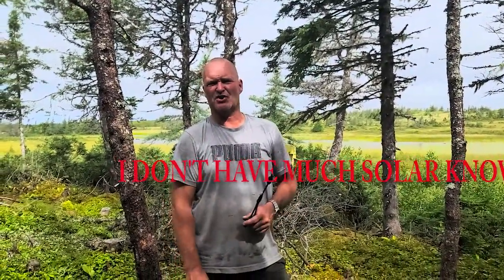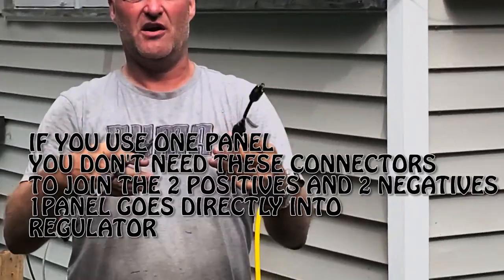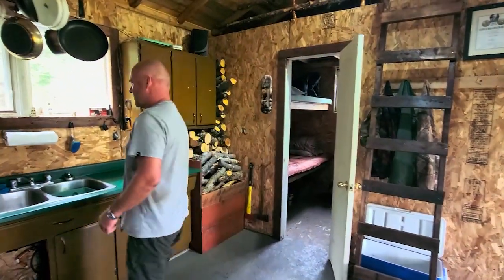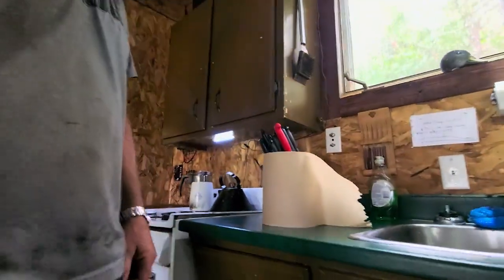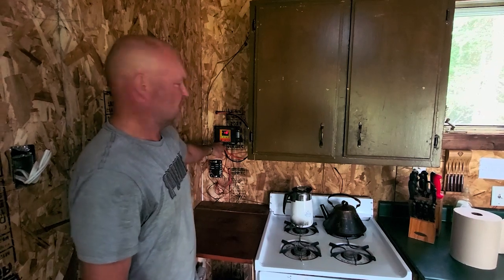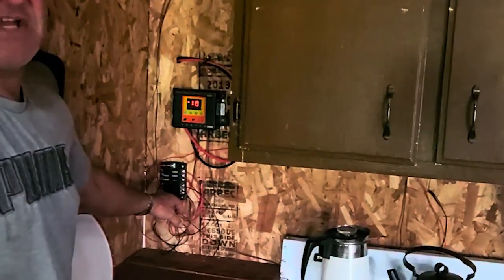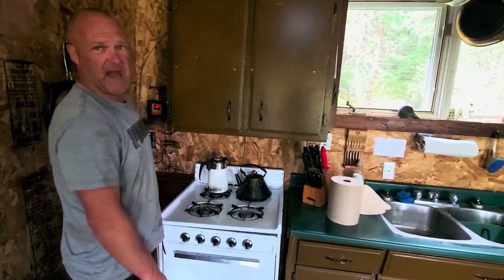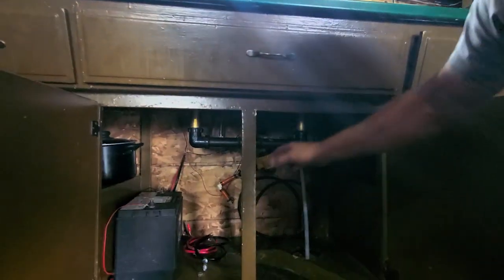12V SOLAR SYSTEM INSTALLED AT OFF GRID CABIN FOR 500 DOLLARS AND NEVER BUY GAS FOR GENATOR AGAIN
I INSTALLED 12V SOLAR SYSTEM AT OUR OFF GRID CABIN FOR 500 DOLLARS and never have to buy gas for the generator again.  It also is so much better than listening to a generator running when you 40 miles from the nearest town.  This is a simple system that just about anyone can do themselves, However I do recommend doing some research to make its done properly and you follow any building codes in your area.

Here's a list of some of the materials I used

Solar panel

Regulator (charge controller)

TIMECODE
0:00-Intro
0:45-Welcome to the cabin
1:00-The solar panel connection
1:37- Wattage of lights
2:45-Regulator Hook up
3:30-Fuse block/panel
4:10-Battery
4:35- 12V water pump
4:48- Closing
6:25-Bloopers